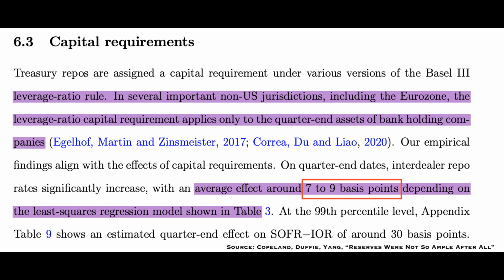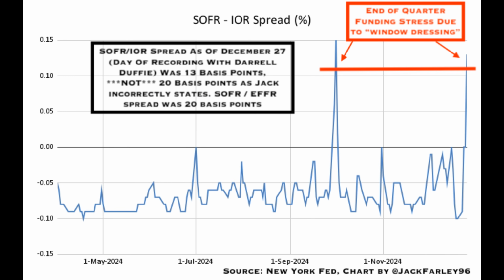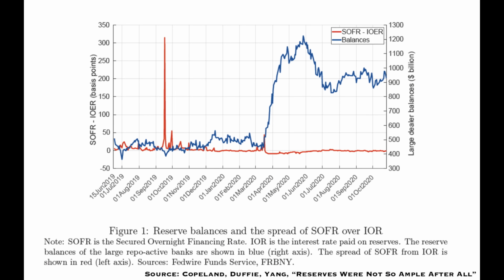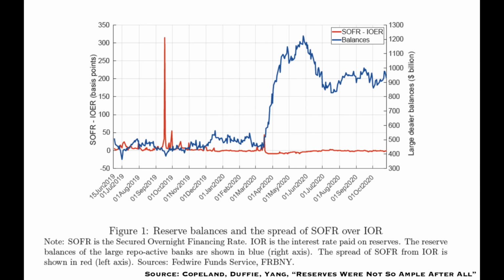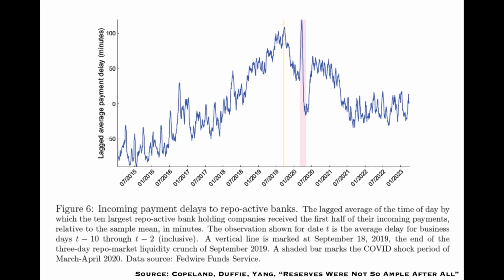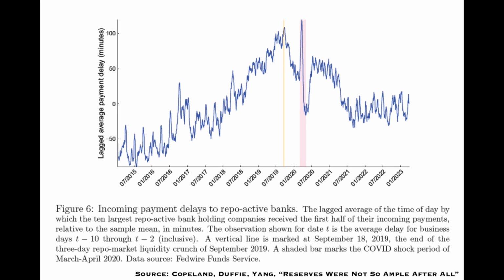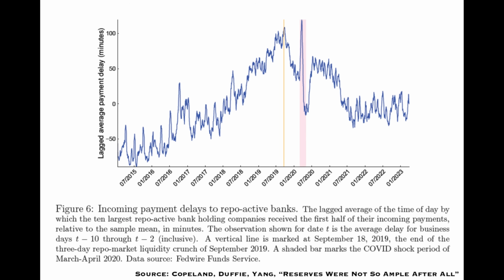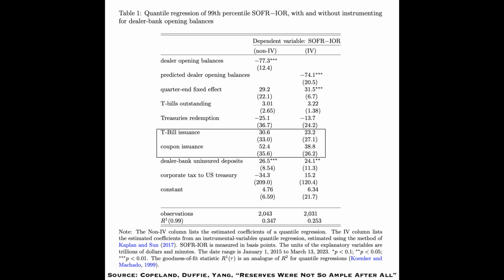Year-End Liquidity Strains Just Appeared (Economist Explains Why) | Dr. Darrell Duffie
With the end of year approaching and SOFR/IOR spreads widening, Darrell Duffie, renowned and prolific monetary scholar, joins Monetary Matters to share his views on why liquidity strains often appear at quarter- and year-end. Duffie explains his work on the September 2019 repo blowout and shares his findings that timing of bank payments is a better predictor of SOFR/IOR stress than the SOFR/IOR spread itself. Duffie also shares his views on debt-to-GDP levels, the theory that the Treasury has engaged in “stealth QE,” and the impact of SOFR transition on bank funding costs. Recorded on December 27, 2024.

Duffie Piece On Reserves Discussed For Most Of Interview (“Reserves Were Not So Ample After All”)
Duffie Piece on SOFR vs. LIBOR impact on bank debt-overhang cost (discussed at end, “Bank Funding Risk, Reference Rates, and Credit Supply”)

Timestamps
00:00 Intro
00:21 Apparent Funding Stress At End Of Year (December 27th/30th/31st 2024) In Interest Rate Spread of SOFR/IOR (Secured Overnight Financing Rate / Interest On Reserves)
18:58 "There Is Going To Be A Problem In 2025 With Ampleness of Reserves, Most Likely"
21:37 "The Ratchet Effect": How Banks Get "Addicted" To Reserves
23:46 "Lowest Comfortable Level of Reserves" (LCLoR)
32:06 Fed Likely To Stop Quantitative Tightening (QT) In 2025
35:45 Treasury Bill Issuance Impact On Reserves and SOFR Funding Capacity
45:25 Is T-Bill Issuance More Stimulative Than Issuing Treasury Bonds?
55:32 Debt Sustainability and Rising Debt-To-GDP Levels
1:05:35 Impact of SOFR transition on bank funding costs